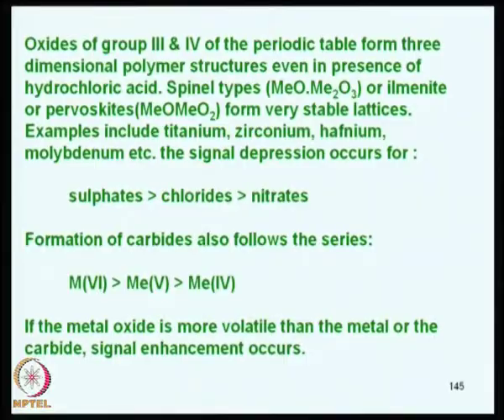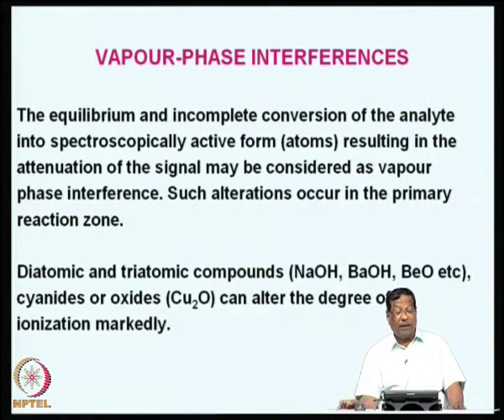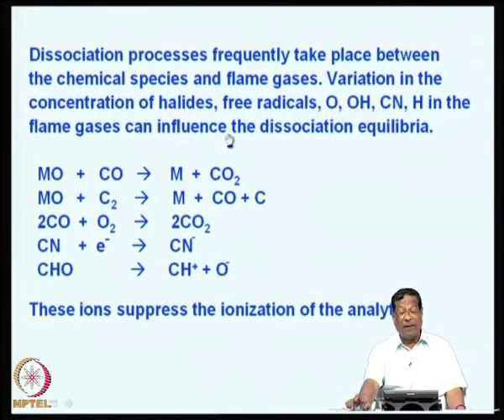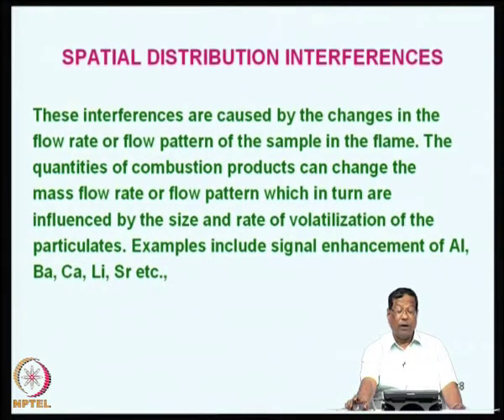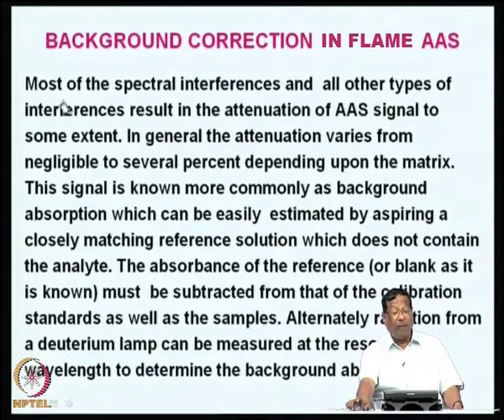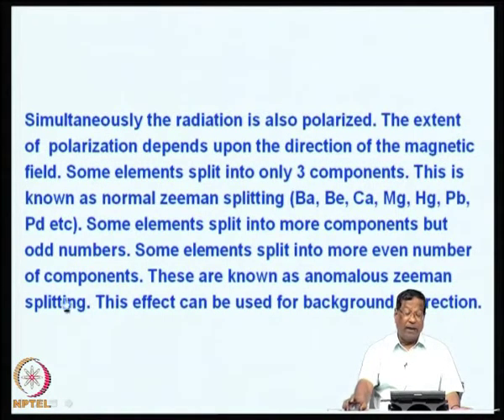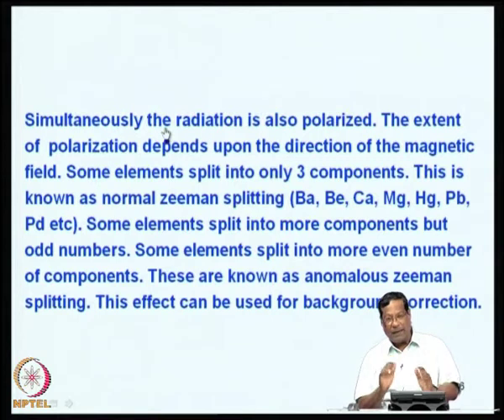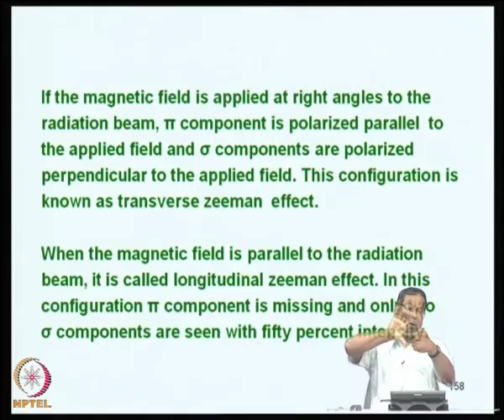Mod-04 Lec-22 Atomic Absorption Spectrometry -6 vi. Signal handling